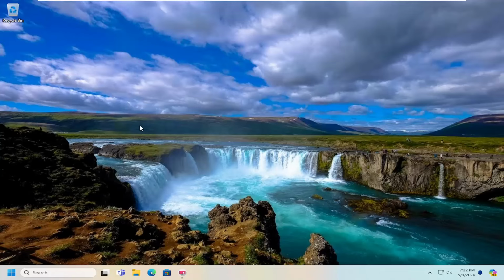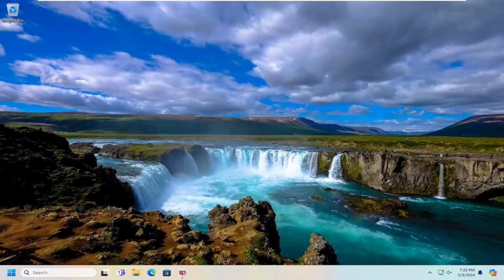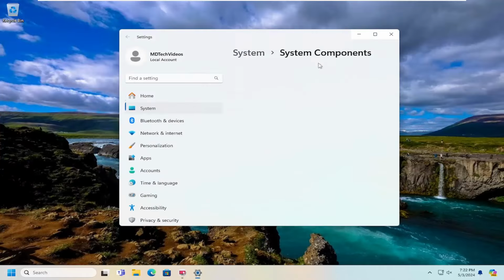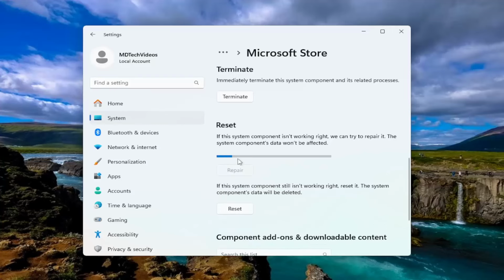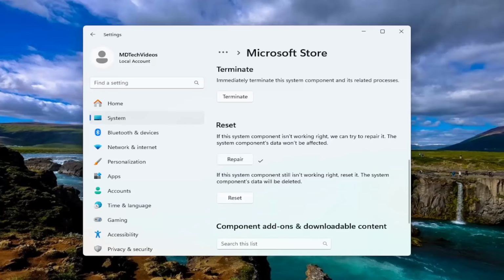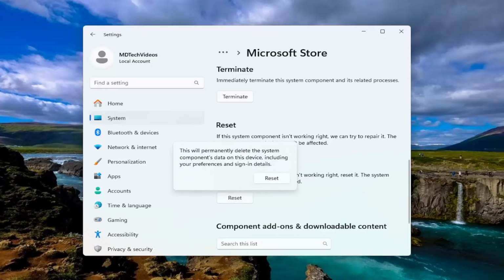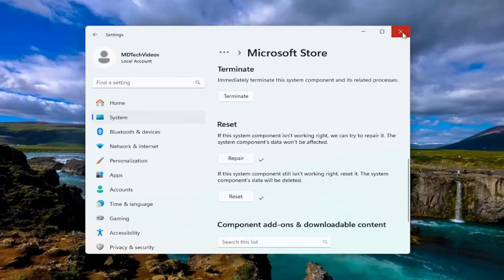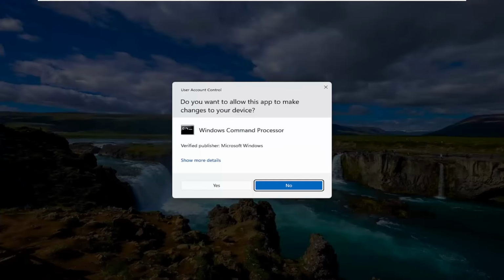How to Fix Microsoft Store Opens and Closes Immediately Windows [Guide]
You may or may not be a regular user of modern apps that are available on Microsoft Store on your Windows 11/10, but at times, you might want to check out good apps available on the Microsoft Store. What if you find that the Microsoft Store is not opening, loading or working, or closes immediately after opening, and it endlessly makes you wait with a loading animation? Well, there are a few simple solutions you want to try to fix this problem.

The Microsoft Store, also known as Windows Store, is one of the Windows 10 apps that make it easy to find and download new software. In the past, users had to go through a browser page to find their favorite Windows applications. But now you can quickly browse for games, apps, utilities, and even movies from within the Microsoft Store.

When trying to open or use the Microsoft Store (formerly known as Windows Store) app on Windows 11, some users are disappointed. Why? That is because they find the app keeps crashing at startup or during usage.